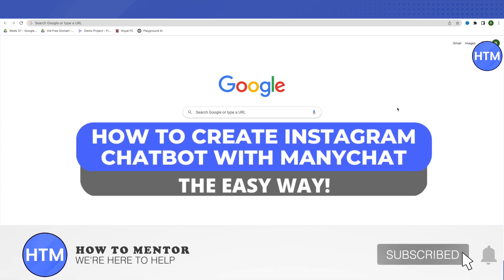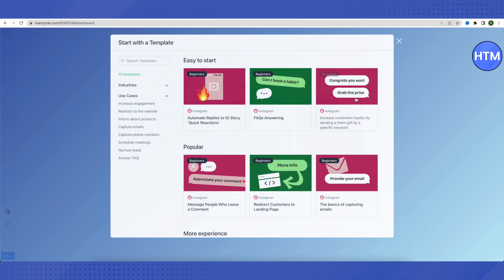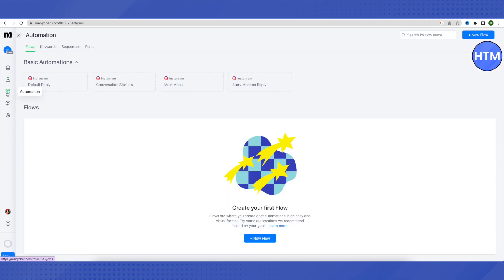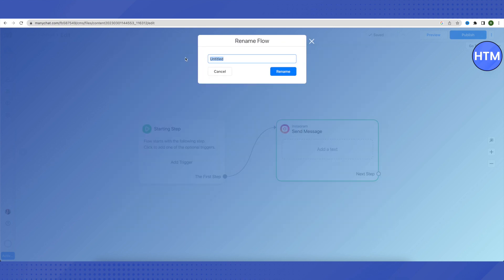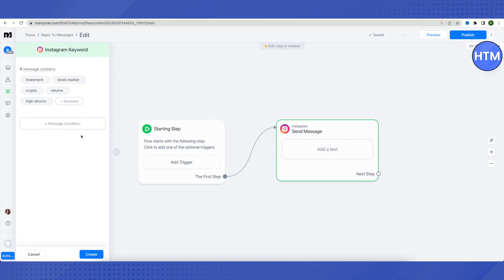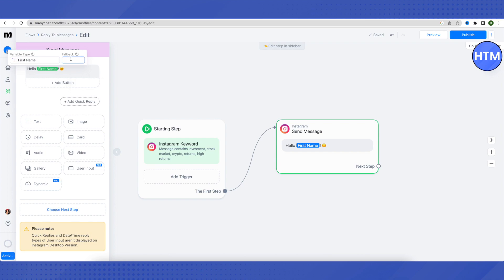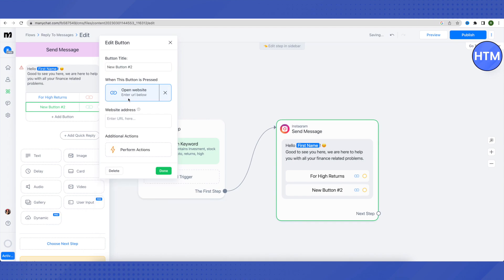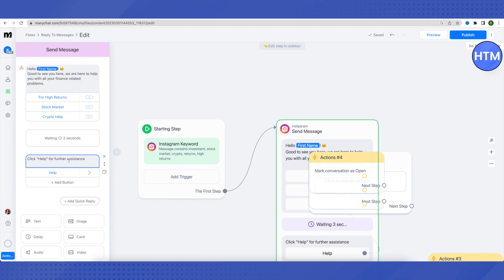How To Create An Instagram Chatbot With ManyChat | Step by Step Tutorial 2025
How To Create An Instagram Chatbot With ManyChat | Step by Step Tutorial